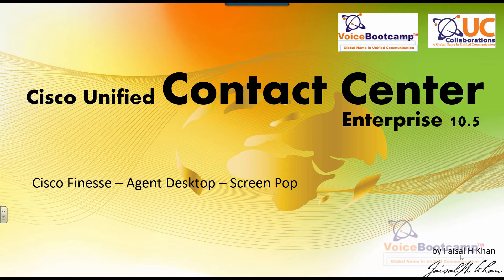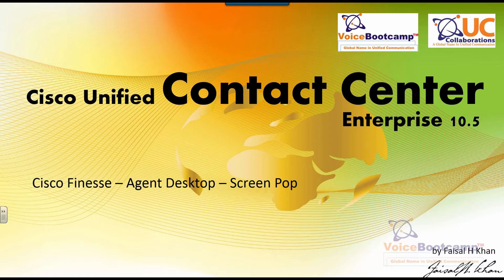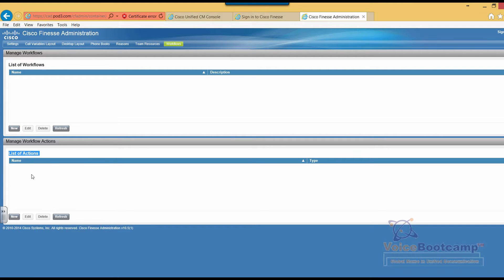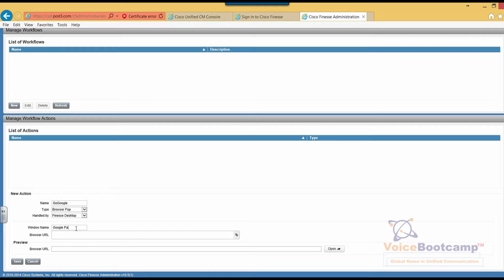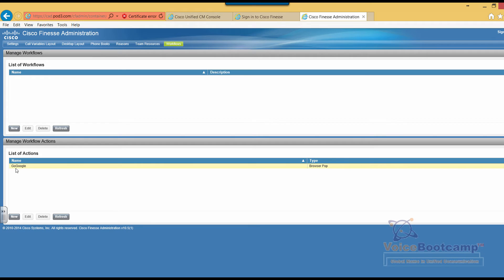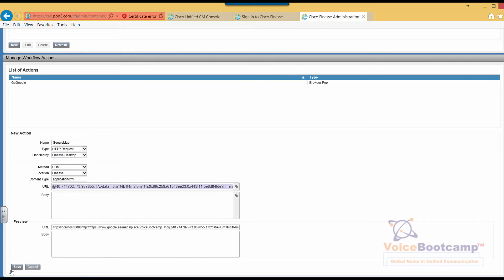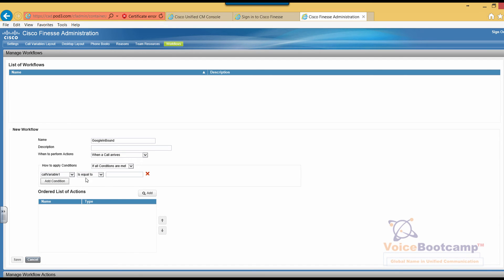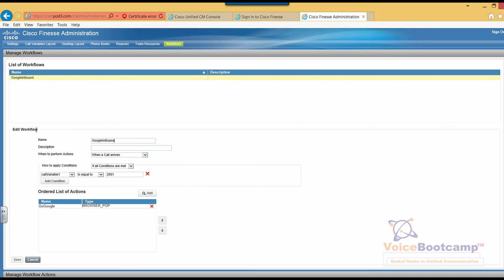VoiceBootcamp - Cisco UCCE - Cisco Finesse Agent Desktop